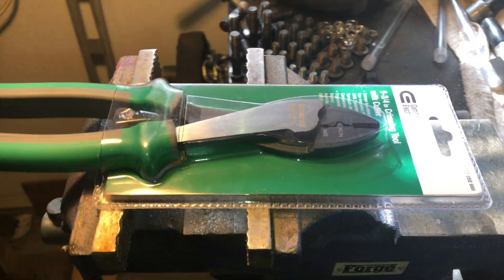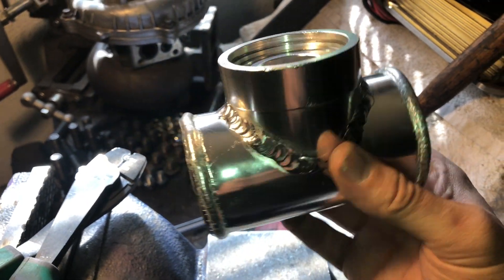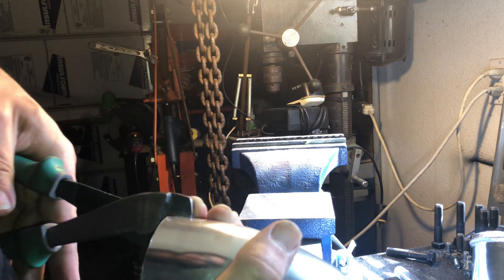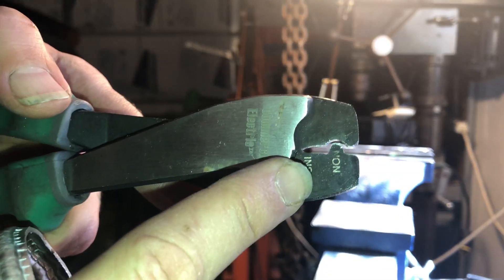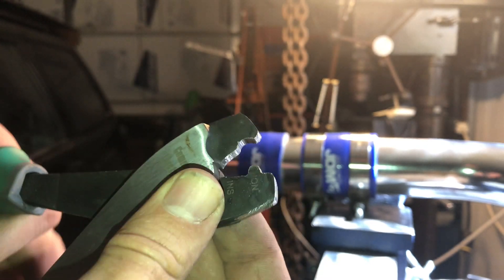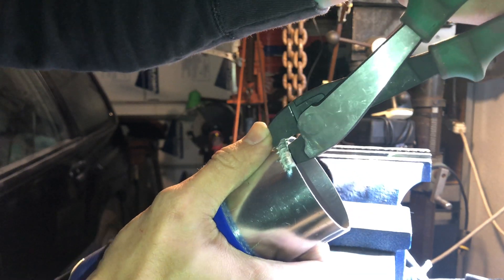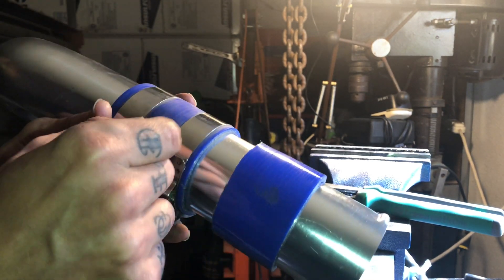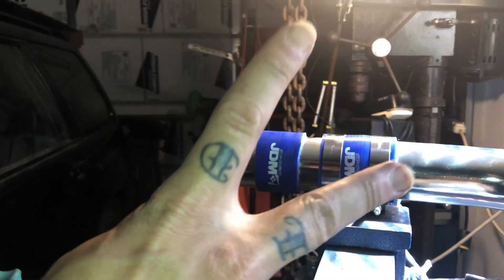$20 Bead Roller / Flare Tool For Intercooler Piping / Tubing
How to make a very cheap and effective bead / flaring tool for almost any intercooler piping.

Link to tool:
Channellock 909 9.5-Inch Wire Crimping Tool | Electrician's Terminal Crimp Pliers with Cutter are Designed for Insulated and Non-Insulated Connections | Forged from High Carbon Steel | Laser Heat-Treated Edges Last Longer | Made in the USA

5 Piece Tungston Carbide Cutters